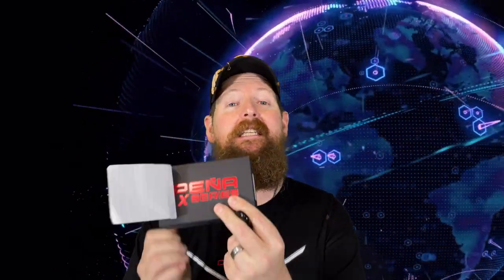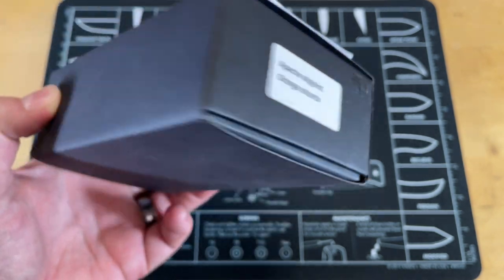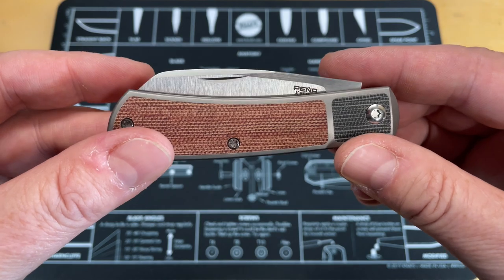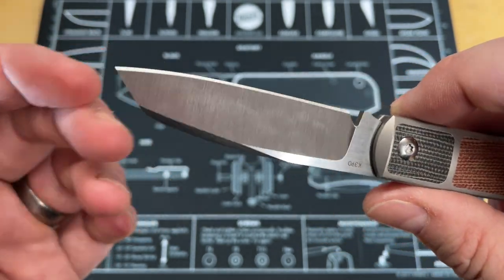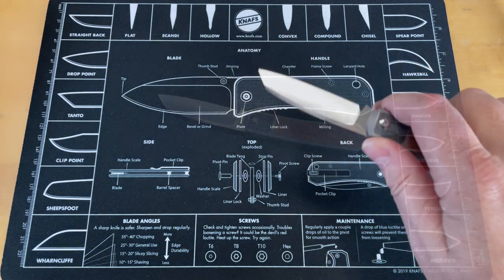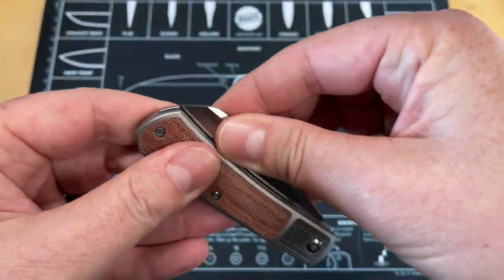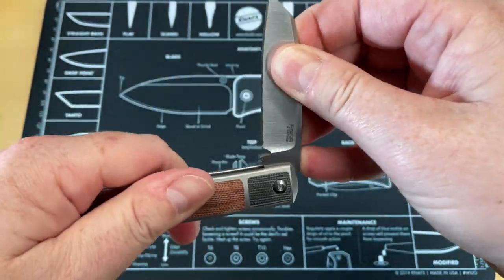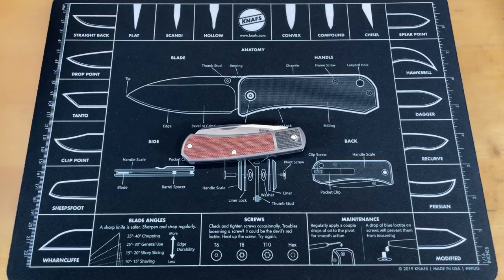PENA X SERIES APACHE SLIP JOINT | UNBOXING AND FIRST IMPRESSIONS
I'VE BEEN WANTING TO SEE A PENA X SERIES APACHE SLIP JOINT SINCE I SAW A VIDEO THE FIRST TIME ... AT FIRST BLUSH IT IS AMAZING

1000/6000 grit combo
600/2000 grit combo